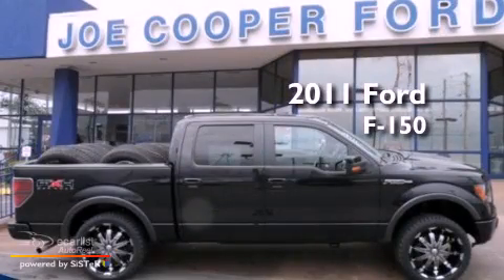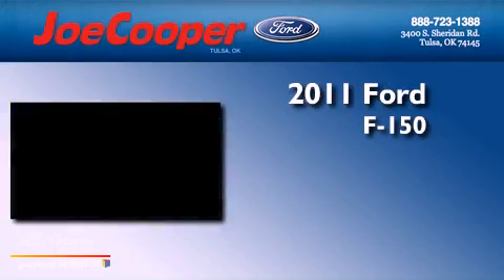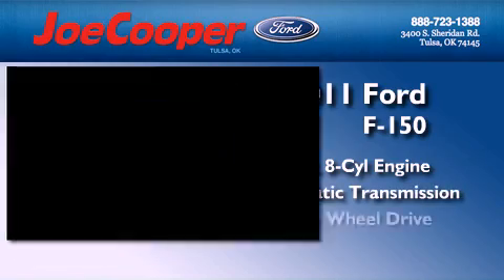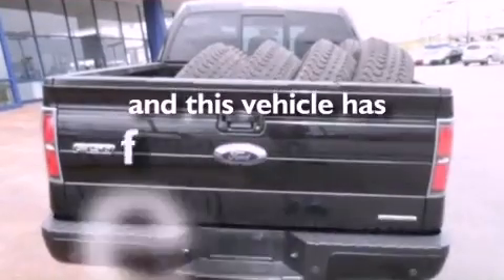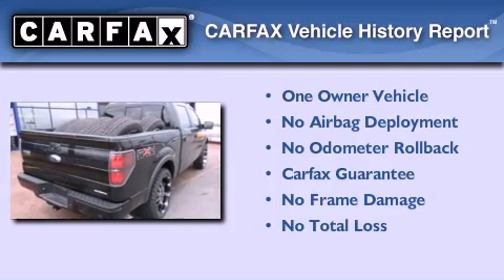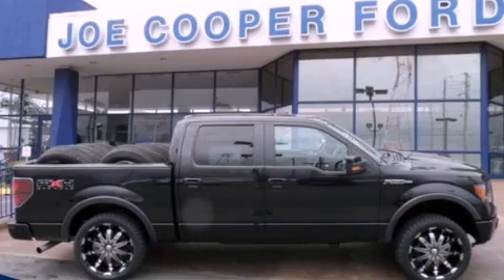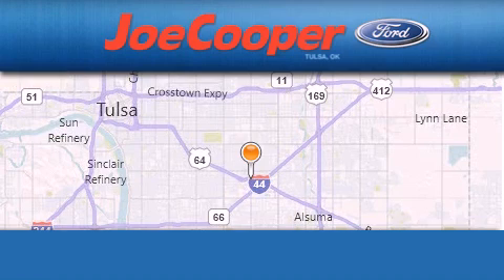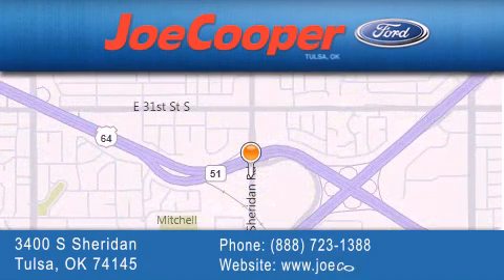2011 Ford F-150 Tulsa OK 74145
Year : 2011
 Make : Ford
 Model : F-150
 Engine : 5.0L V8 FFV engine
 Trans . : Automatic
 Exterior : Black
 Miles : 44,650

 Stock : CA13943